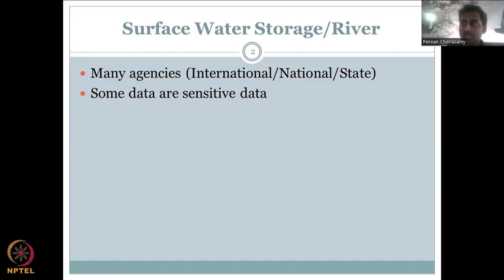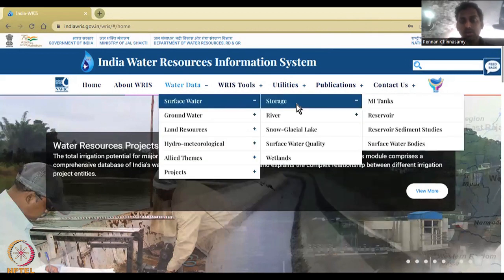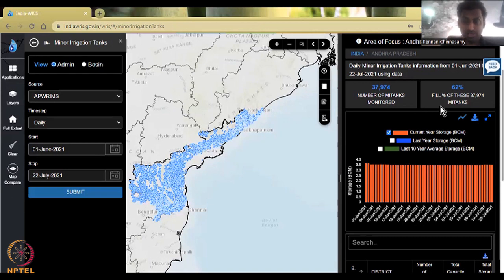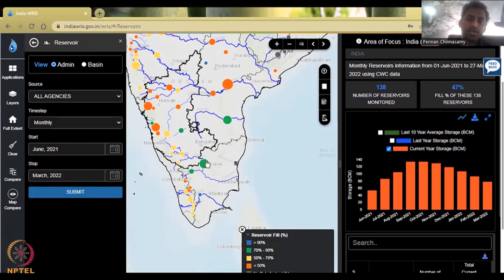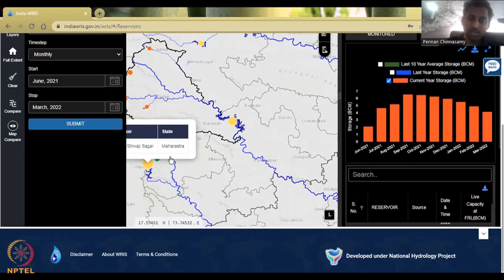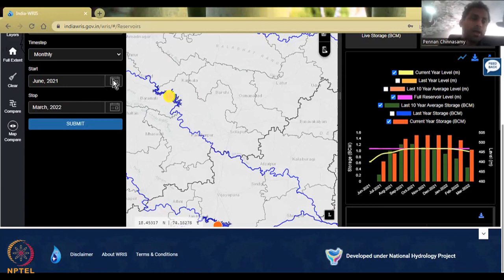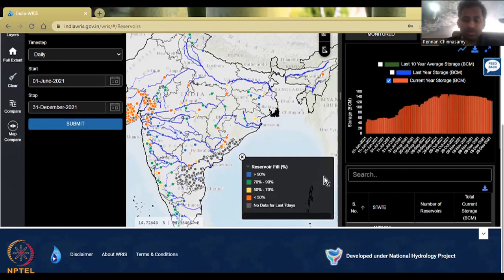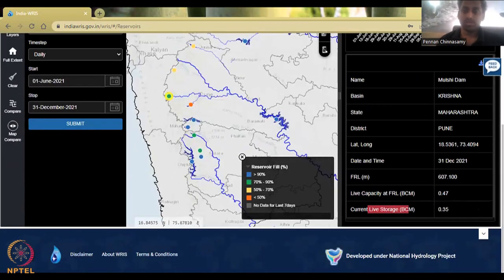Lecture 55: Solving case studies in rural water resource management Part - 5